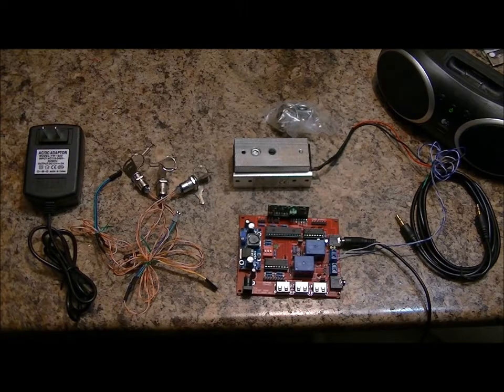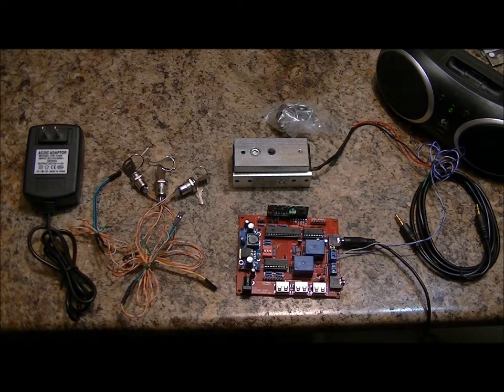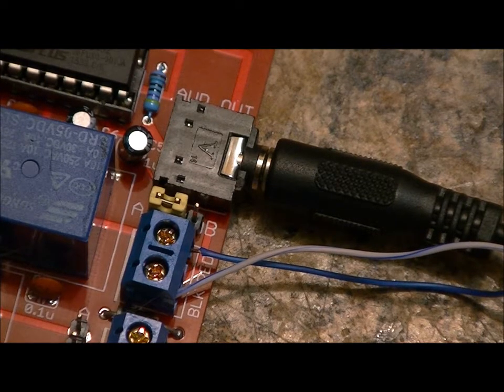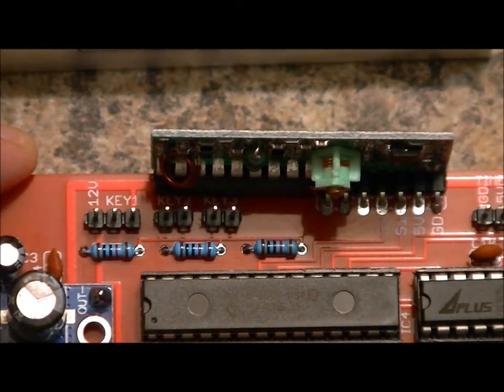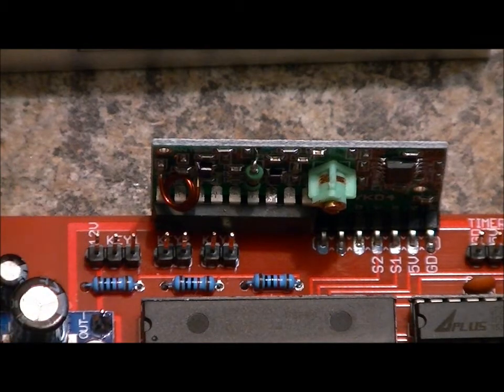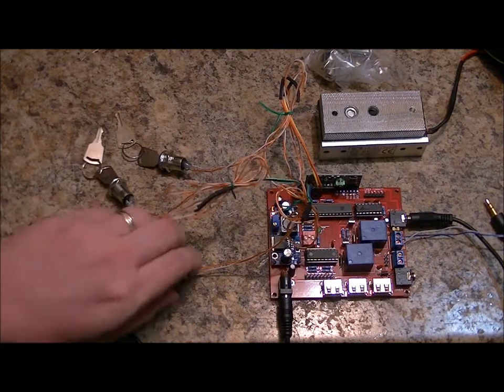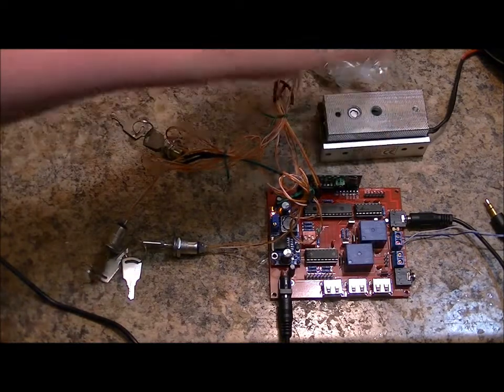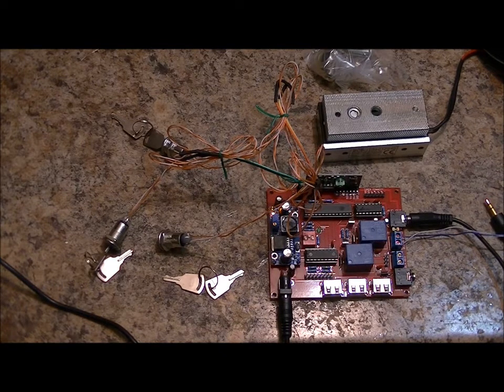The 9-IN-1 Multi Escape Room Prop! Program#3: TURN THREE KEYS TO DEACTIVATE THE LOCK